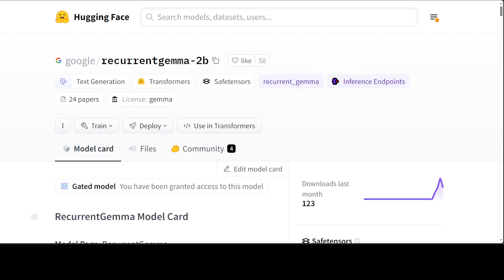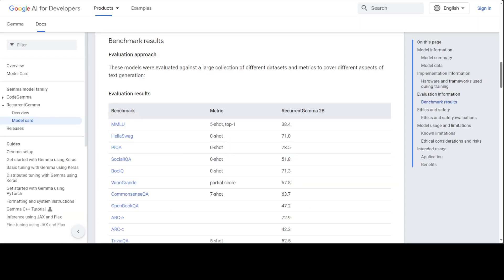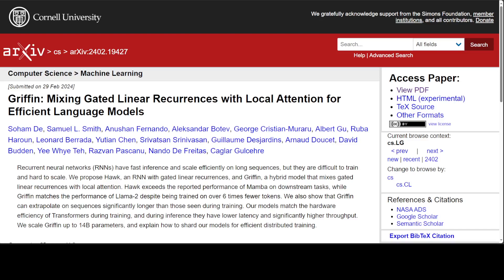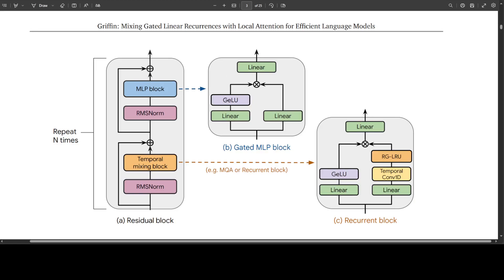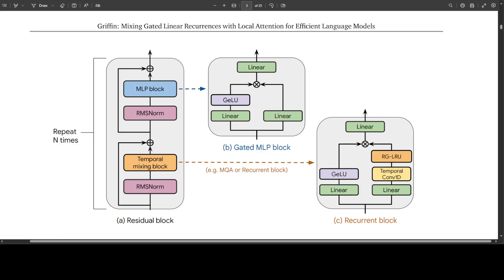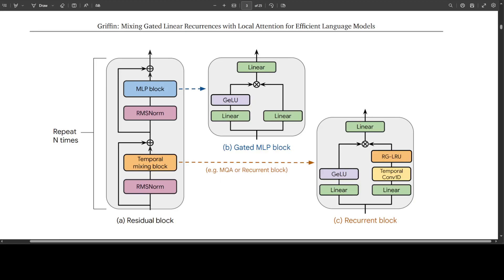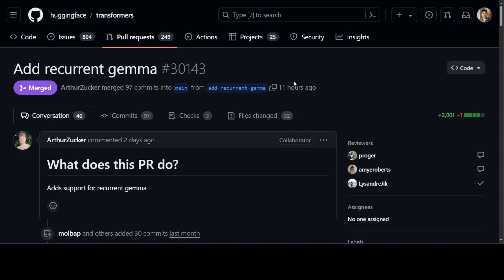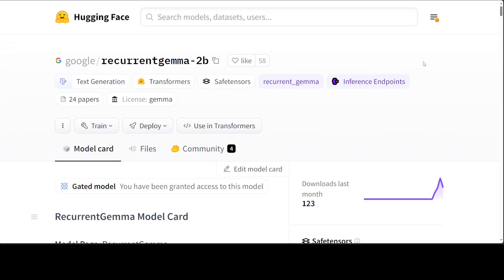Google RecurrentGemma Model - Alternate of Transformers Architecture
This video introduces RecurrentGemma which is a family of open language models built on a novel recurrent architecture developed at Google.